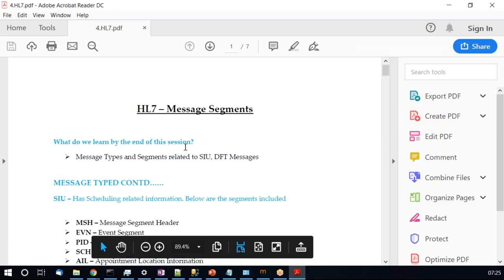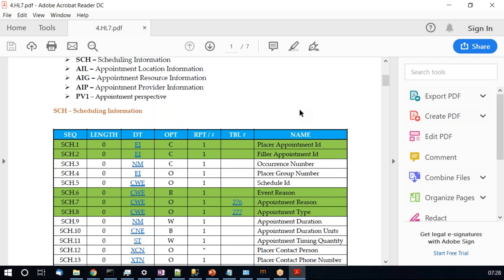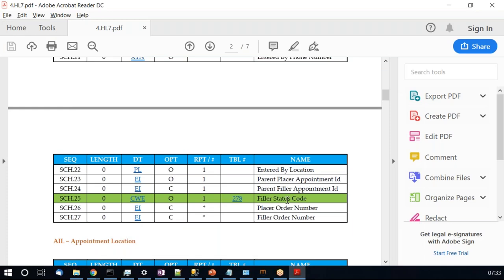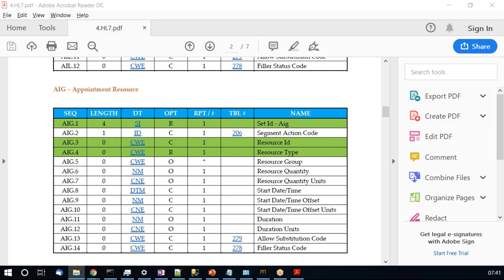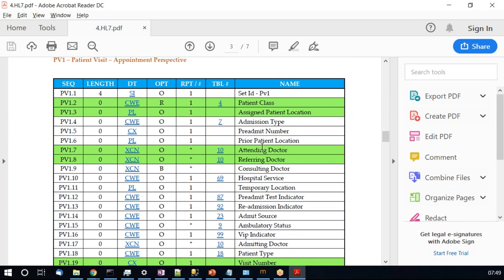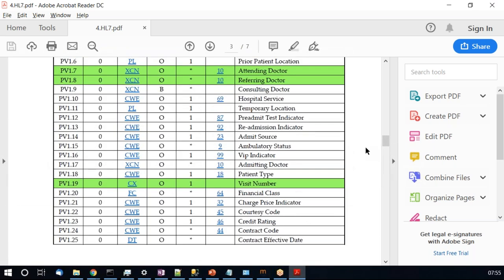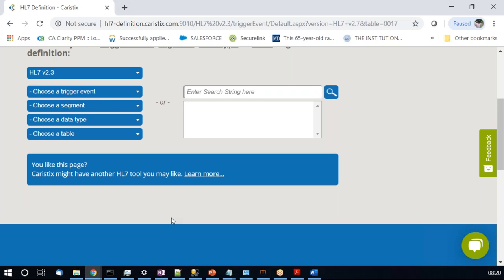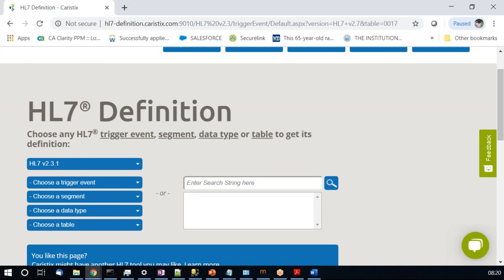HL7 Training For Beginners | HL7 Tutorial | IBM IT Solutions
HL7 online training classes by Best Trainers from IBM IT Solutions.

Health Level 7 or HL7 refers to a set of international standards used to transfer administrative and Clinical data between the software applications used by different healthcare providers across the world. These standards mainly focus on the application layer, which is the "layer 7" of the OSI model.

The video will show how to transform an HL7 message into XML.

IBM IT Solutions Features
1. 24*7 Lifetime Support
2. Flexible Class Time Schedule
3. 100% Job Assistance
4.  Industry Oriented Courseware

(OR)

India
Call/what's app: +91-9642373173 and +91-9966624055